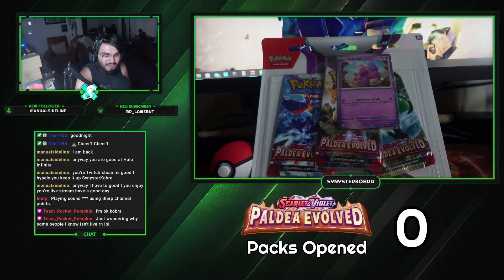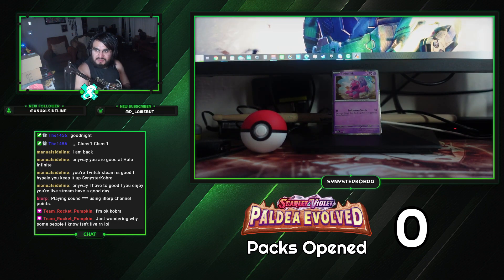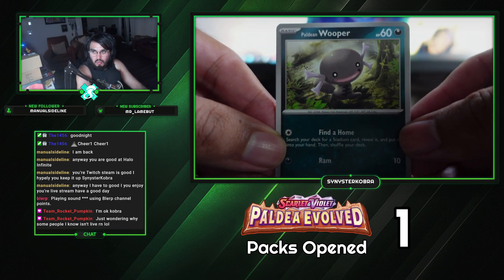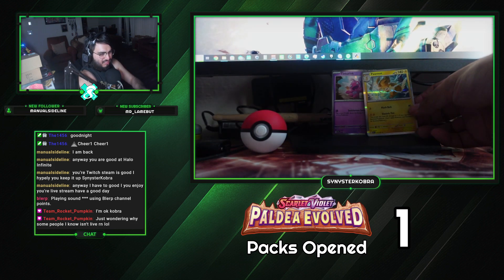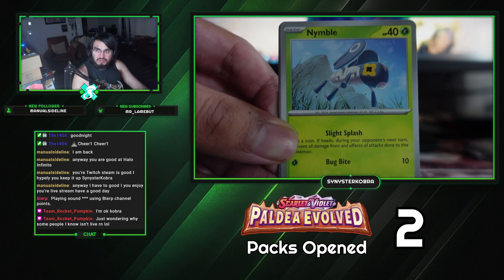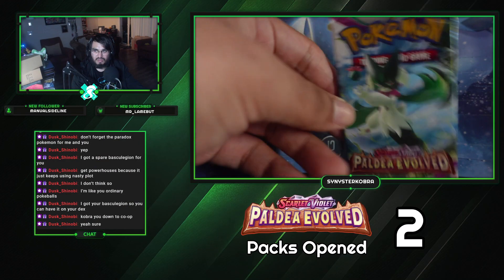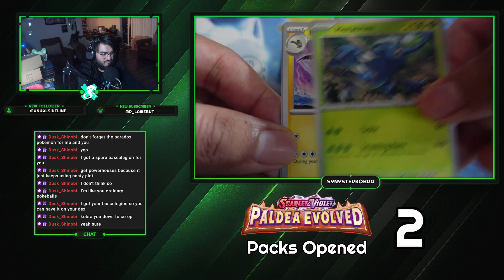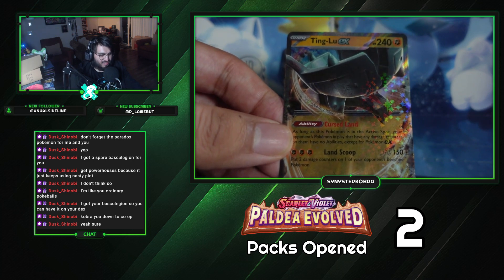Starting A NEW Set In My Collection! | Tinkatink Paldea Evolved 3-Pack Blister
It's been a wild ride since I started collecting again.